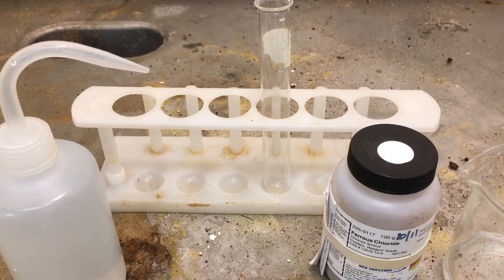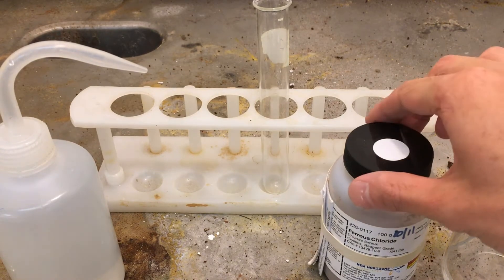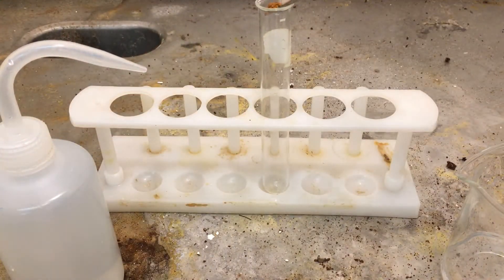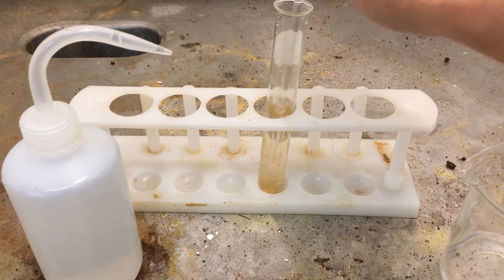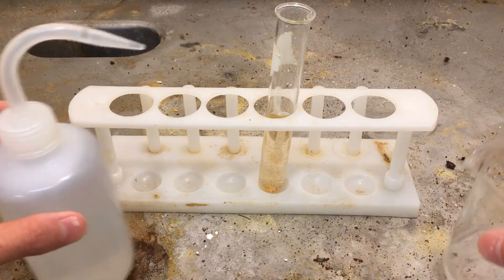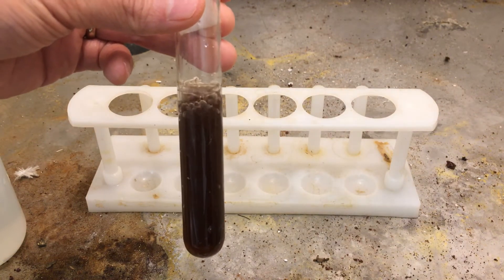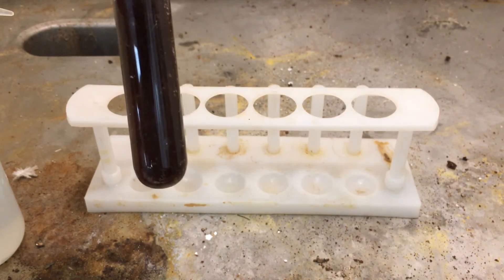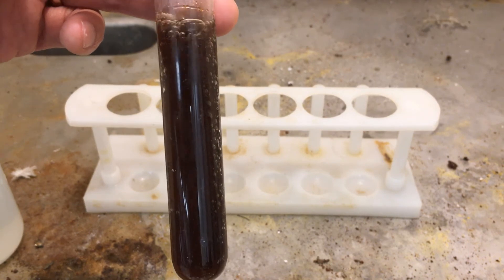Complex Lab (Part 1) - FeCl2 and H2O2